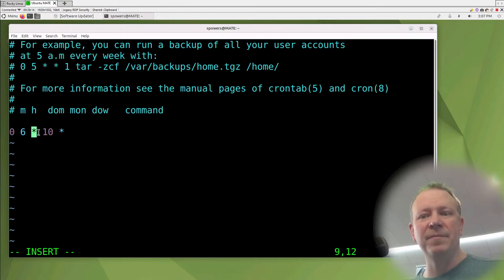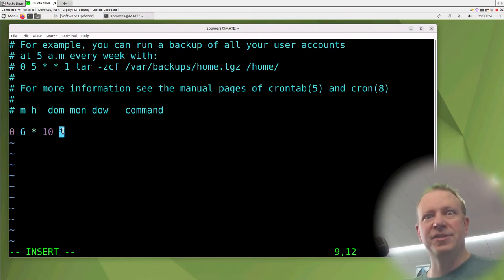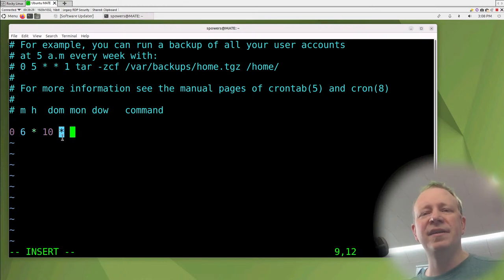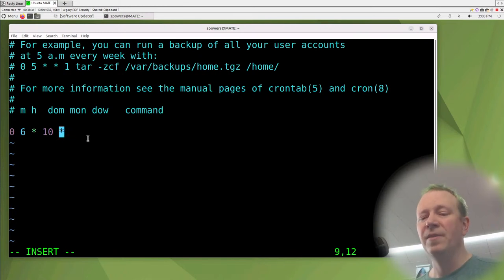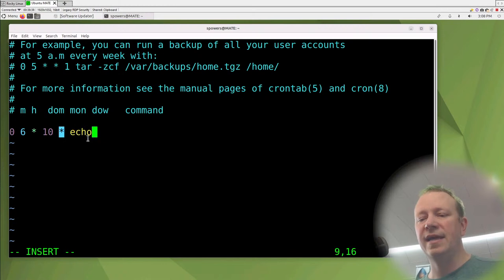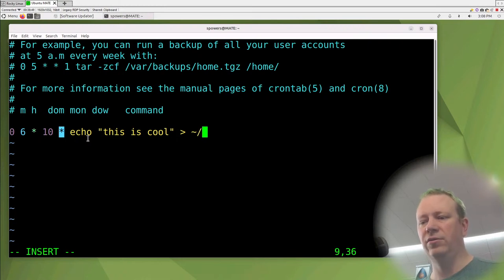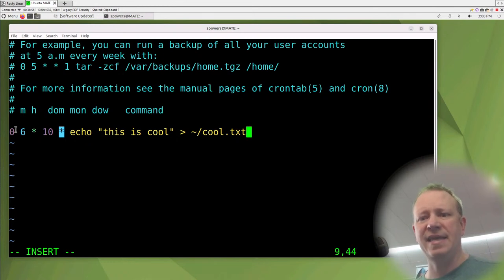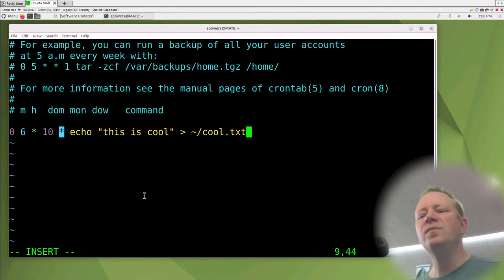The $PATH to Cron...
Crontab is annoying when it comes to the PATH variable. This week's assignment is all about crontab, and I realized I haven't taught on crontab yet. That makes me a jerk, I'm so sorry. We'll get a quick crash course in crontab before we do the assignment!